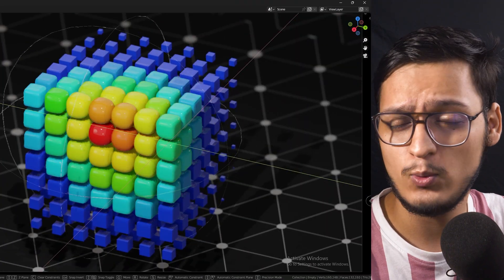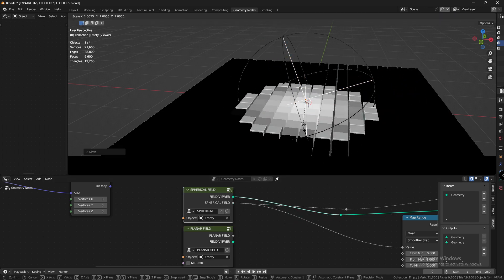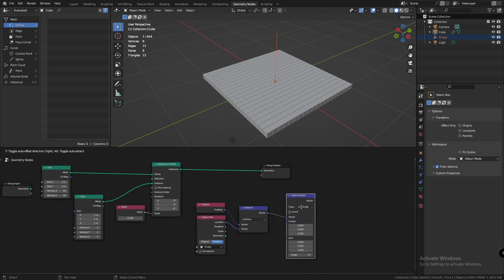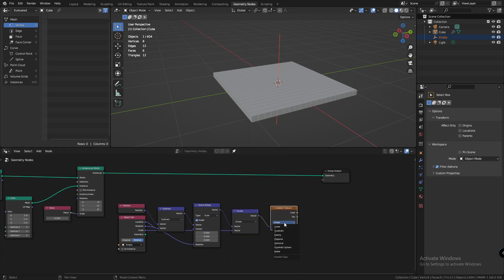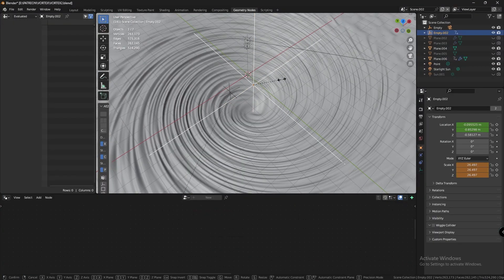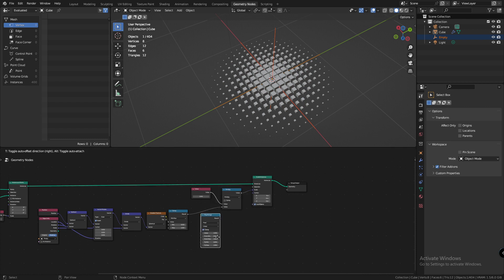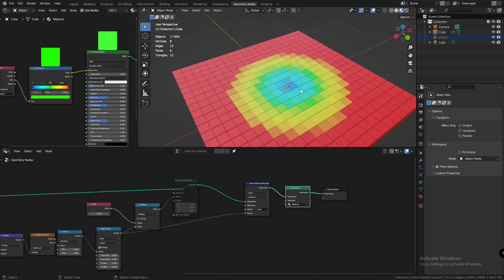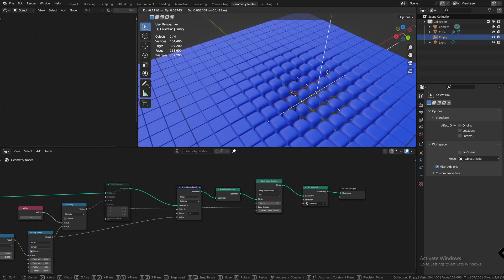Abstract Stuff with a Spherical Effector in Blender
Learn how to make abstract effect in blender using spherical effector in blender.